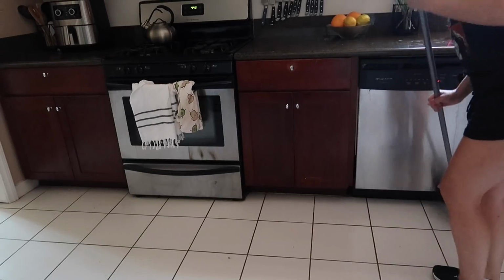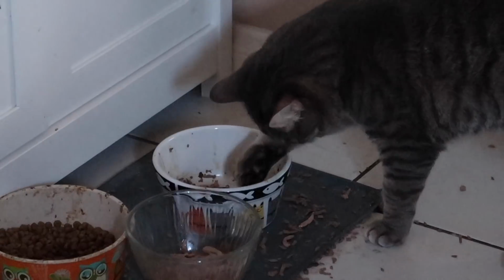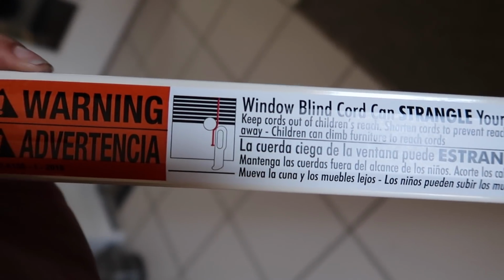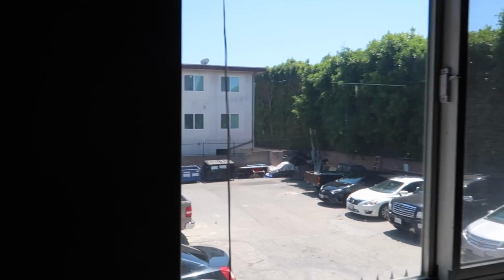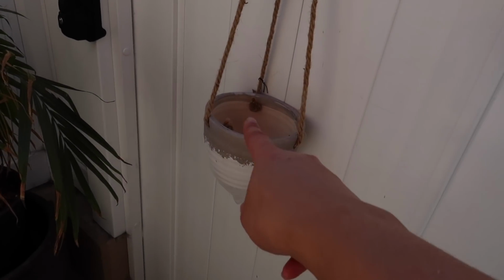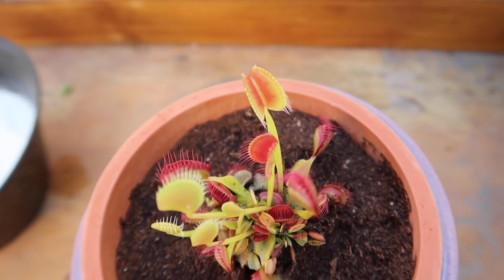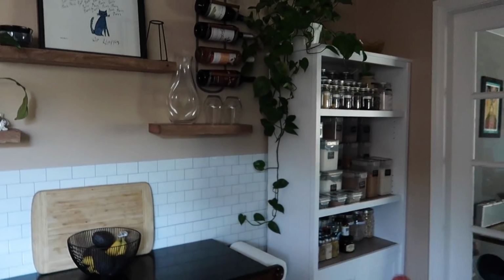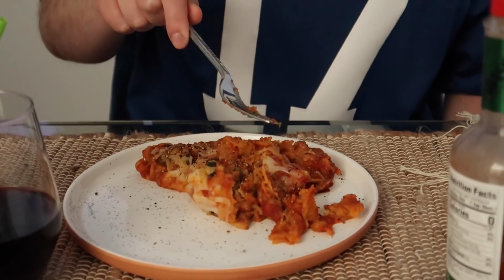Re-potting plants and changing all the things I hate! 😡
It's not a party without plants, cats, and wine!

THINGS MENTIONED IN THIS VID:
-Rug Stick'ems (technical term)
-Best vacuum for pet hair!

WRITE TO ME:

Nikki Limo
11271 Ventura Blvd. #159